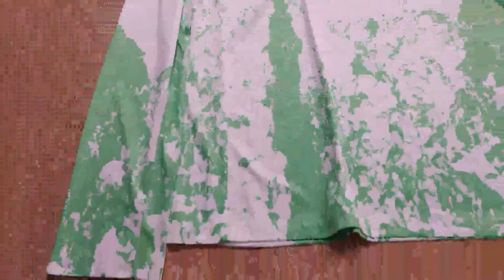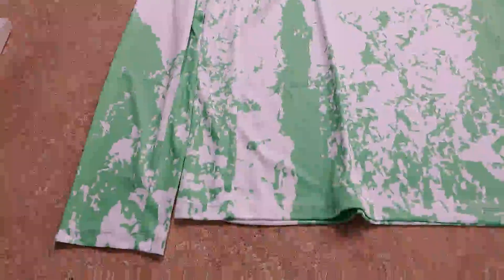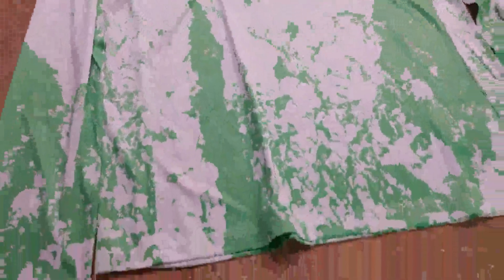CATEIBE Womens UPF 50+ Sun Protection Hoodie Shirt Review, Great for hiking or running